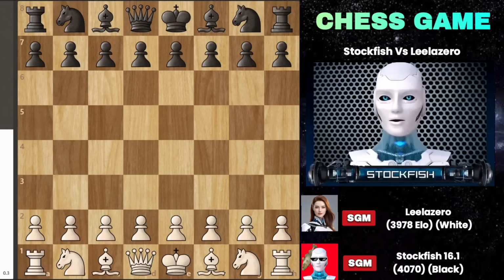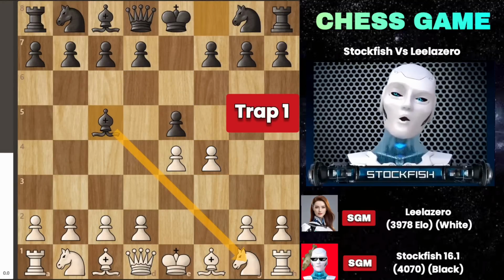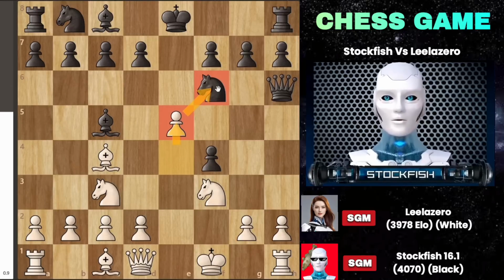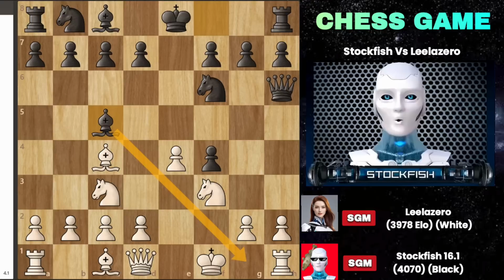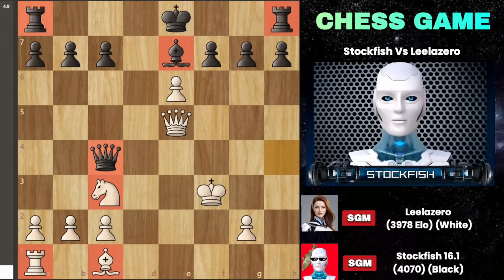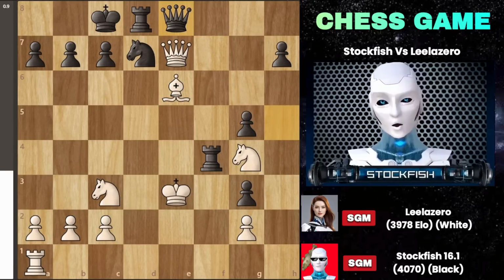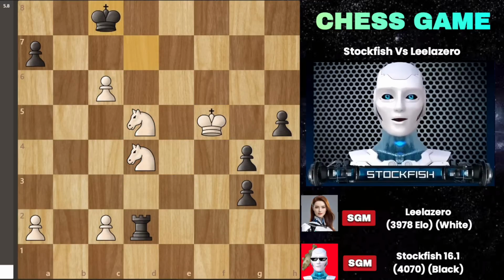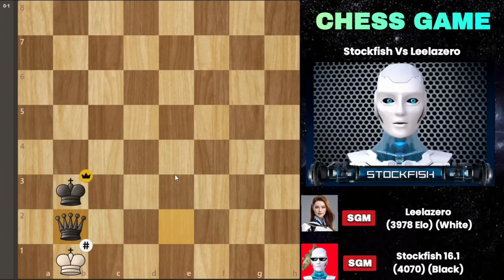Stockfish 16.1 Shared His Experience With LeelaZero In The King's Gambit | Chess Opening